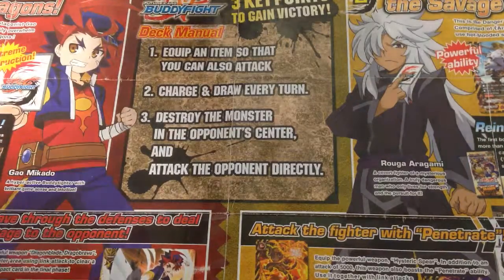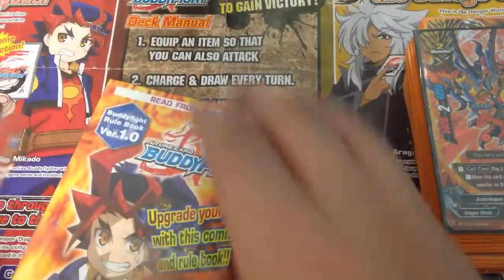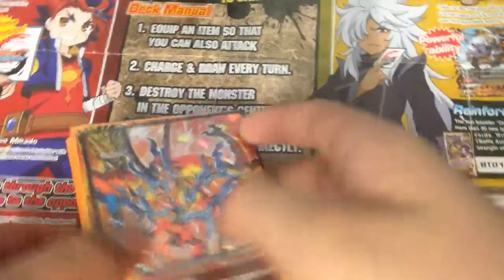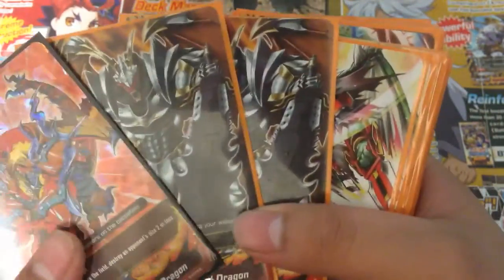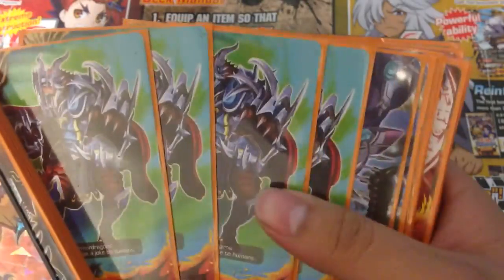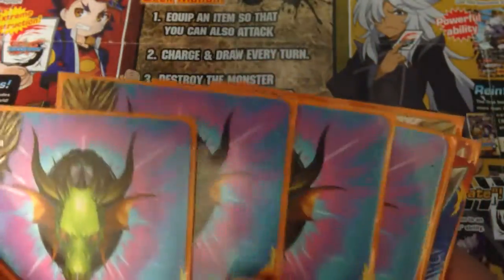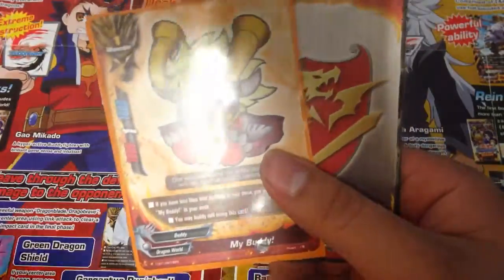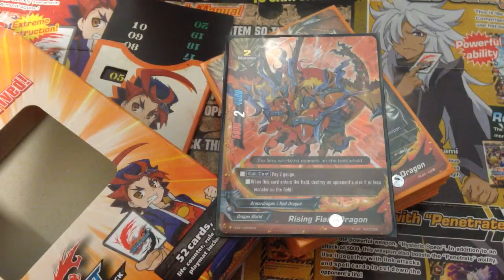Future Card BUDDYFIGHT! Dragon World Dominant Dragons Trial Deck Review!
Product Description
1 pre-constructed trial deck contains 52 pre-set cards 17 types of cards inclusive of 2 foil cards Life counter rule book and playmat are included.